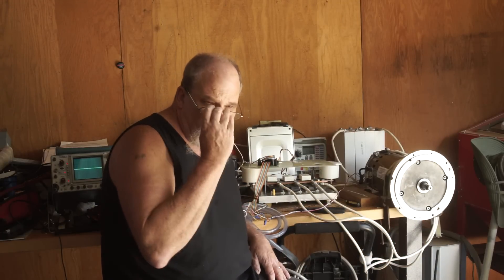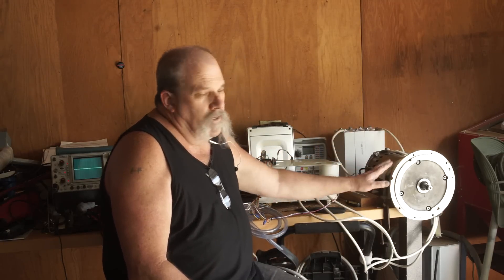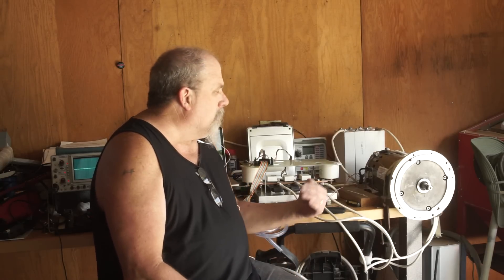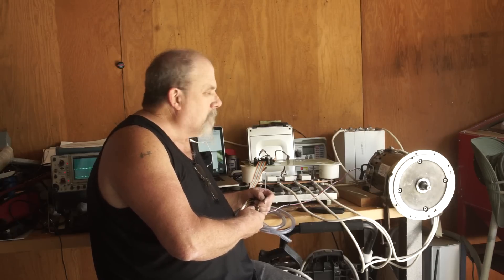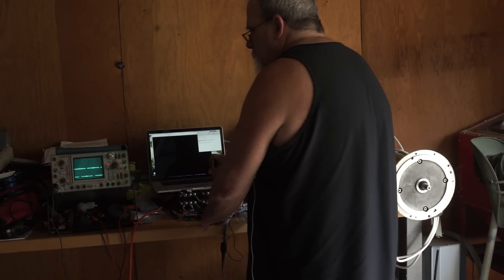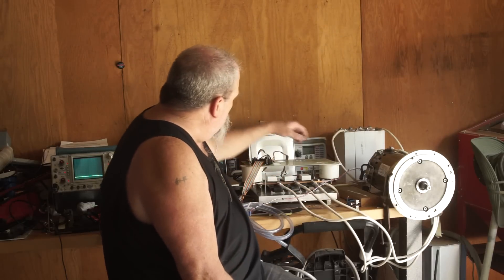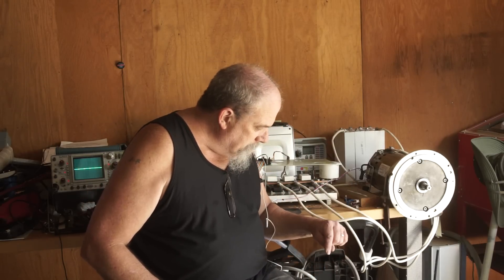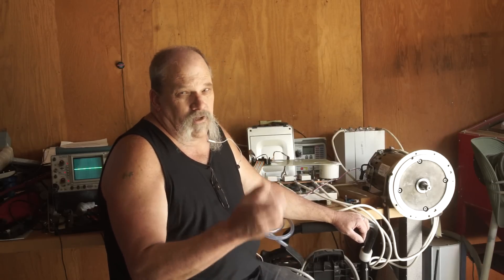Motor Inverter Generator Project Web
AC Induction Motor Generator project using a DIY Kit AC Inverter. Just a recap of a previous clip of the same thing. But this time the inverter has been tweeted a bit more so the motor works good. I have been able to utilize the encoder and it's working. Checked via an O-Scope. If you have any ideas on how to help make this work Im all ears.